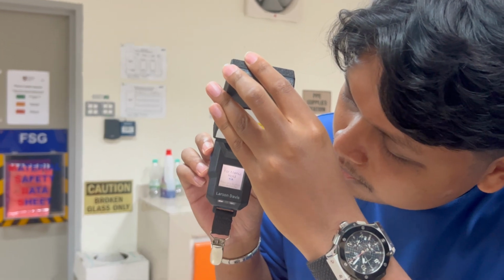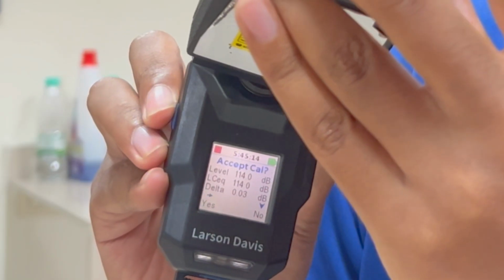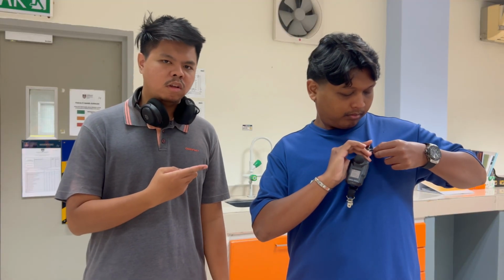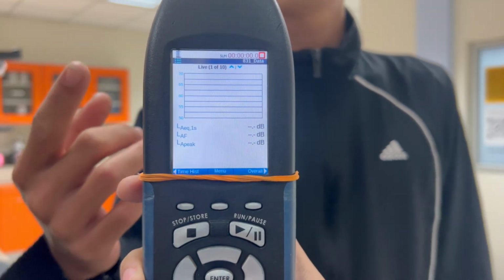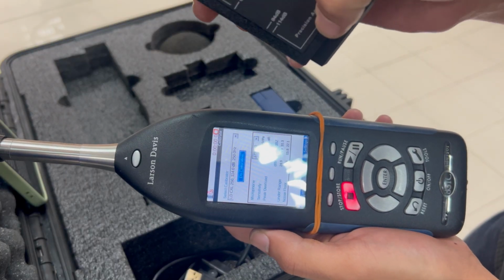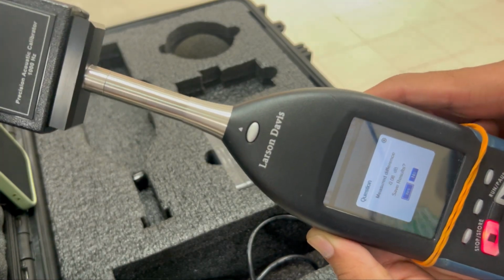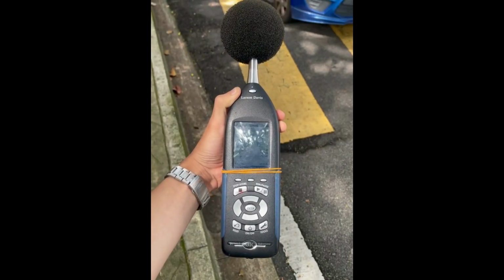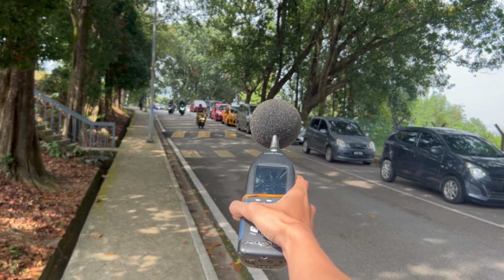EVT679 VIDEO ASSIGNMENT AS2296A (GROUP 8)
Noise dosimeter and SLM presentation in two different environments. Lab and road traffic.